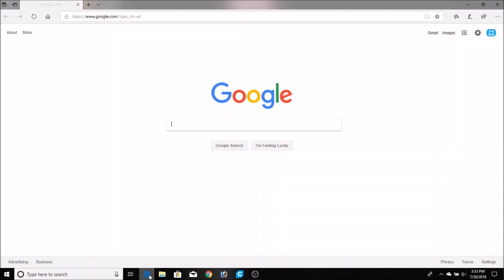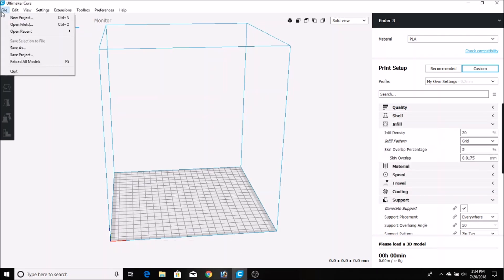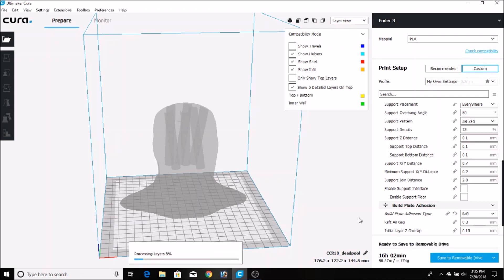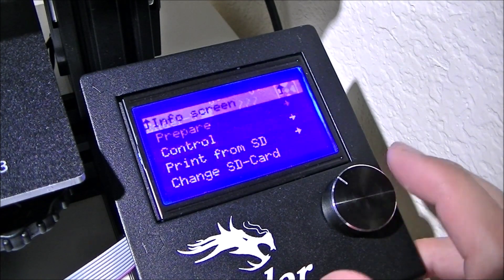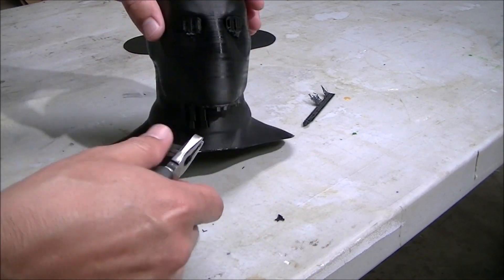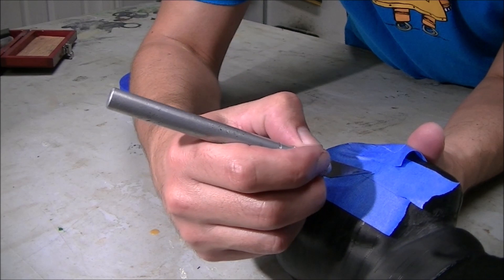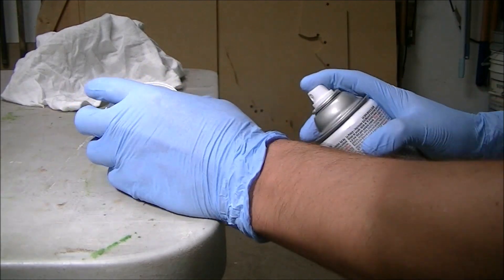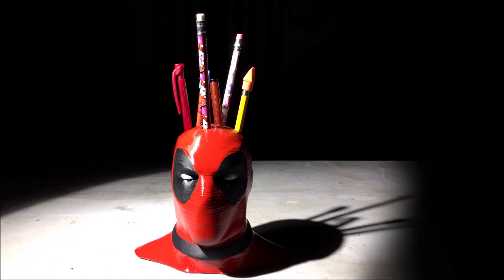Deadpool Pencil Holder 3D Print - from model to finish painting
I needed a pencil holder for my new desk/work area, I kept leaving the pencils and pens strewn about the work surface.  They took up space and made it look messy.  But instead of going out and buying a pencil holder I decided to make one using the Ender 3 3D printer.   I figured it was the perfect opportunity to make something practical and fun with the 3D printer.  Also I liked the idea of making something that fit my personality and love for comics.  So I headed to "Thingiverse" and found the perfect pencil holder, a Deadpool pencil holder!  After downloading the file and slicing it in Cura I saw that the print was going to take 16 hours.  I was a little intimidated by the long print, its the longest print I have done,  but I figured it would be a good way to test the Ender 3.  I had two failed attempts but they were both due to my lack of knowledge when it comes to 3D printing.  I did a little research and corrected my problems and started the print for the third time.  The Ender 3 ran for 16 hours straight, and when I checked the printer in the morning the Deadpool Pencil Holder was complete.  I removed it from the bed, which was pretty easy since I printed it on a "raft", and stared in awe at the magnificence that is Deadpool.   Then I took the piece out to my garage and removed the support pieces.  I sanded the bust and masked it off for paint.  I sprayed the whole thing red and then brushed on the white paint for the eyes.  I had to do a little touch up with a black paint marker.  For the most part the masking tape left really clean lines so there was no need for any touch ups around the black areas.  Once the paint was dry I took the pencil holder to its new home.  Now my desk is a little more tidy and a little more fun.